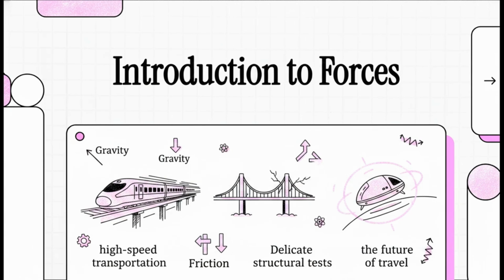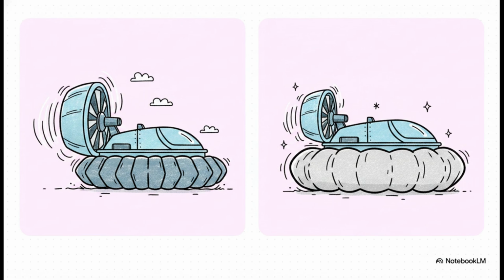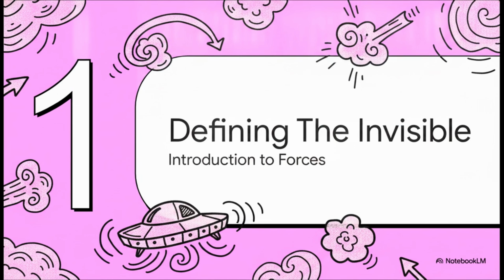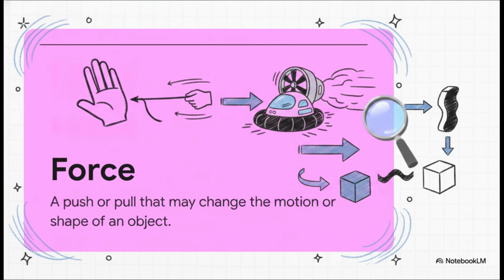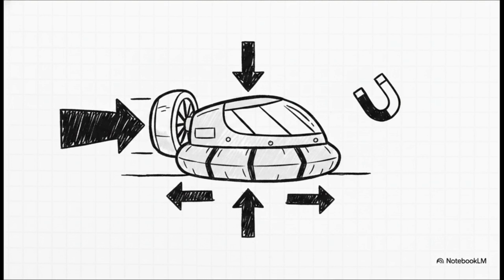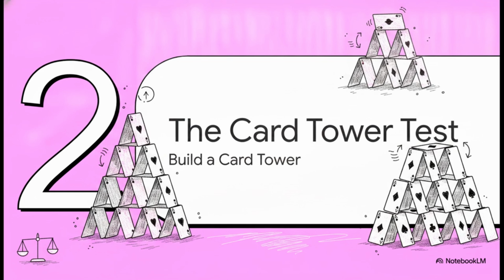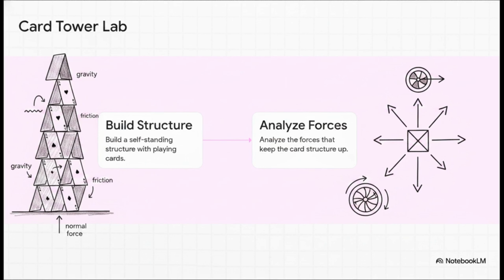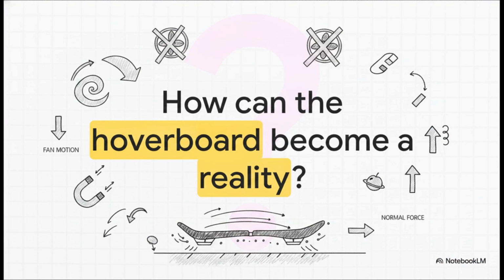Why Do Things Move? The Science of Force, Motion, Gravity & Friction Explained!"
What makes objects move, stop, or change direction? The answer is FORCE! 🚀

In this exciting Force and Motion science lesson, students explore the invisible forces that shape our everyday world. From gravity pulling objects down, friction slowing motion, and magnetism creating attraction, learners discover how different forces affect the movement and stability of objects.

Through hands-on STEM activities, including a house of cards engineering challenge, students investigate how tension, pressure, balance, and direction of forces work together to create strong structures.

Students will learn:
✅ Types of forces: Gravity, Friction, Magnetism & Applied Forces
✅ How forces affect motion and stability
✅ Real-world engineering connections
✅ How technology like hovercrafts uses force and motion principles
✅ Problem-solving through STEM experiments

Science is everywhere! 🌎 Join us as we uncover the hidden forces that control the movement of everything around us.

Perfect for: Middle School Science | STEM Education | Physics Basics | Force & Motion Lessons | Science Experiment